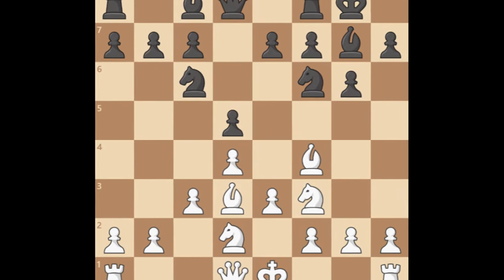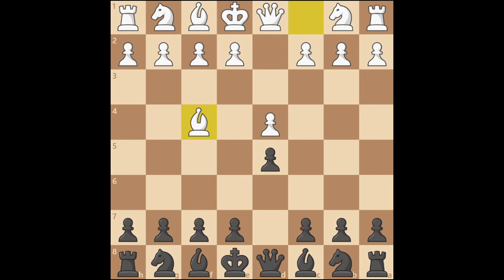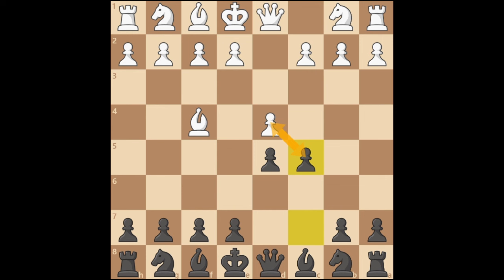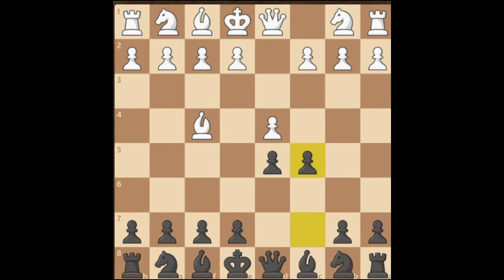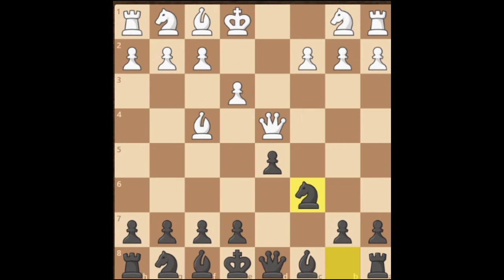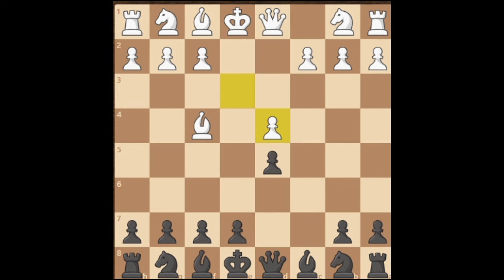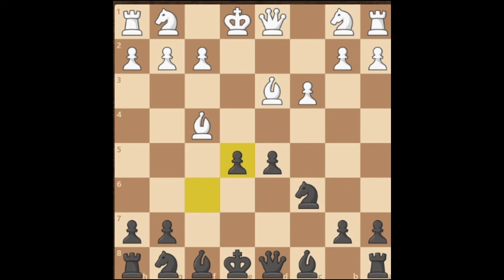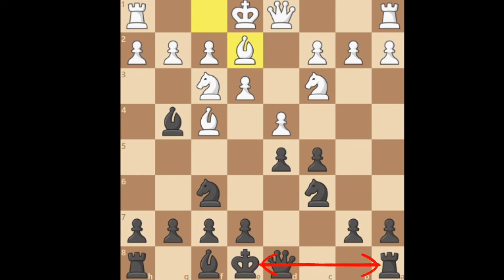50% Of People Fall For This Trap | Beat London System As Black